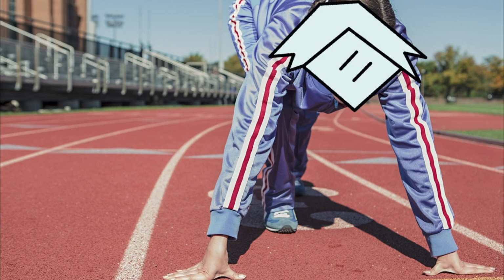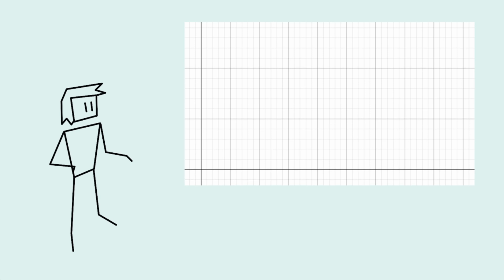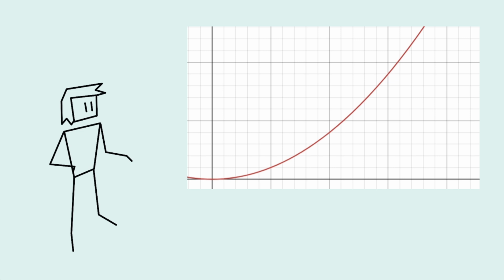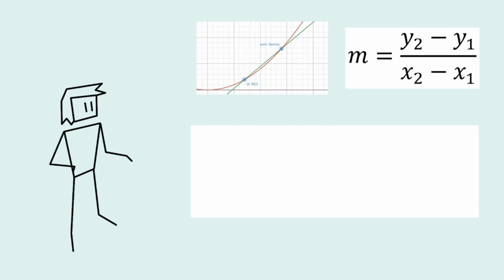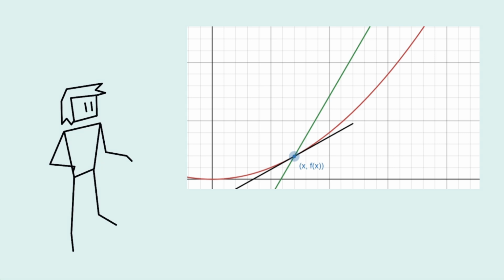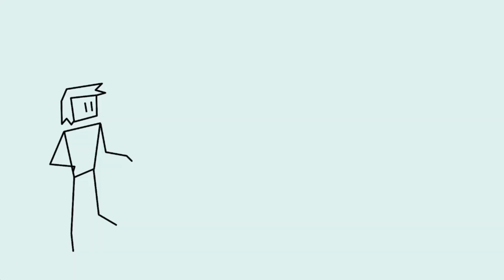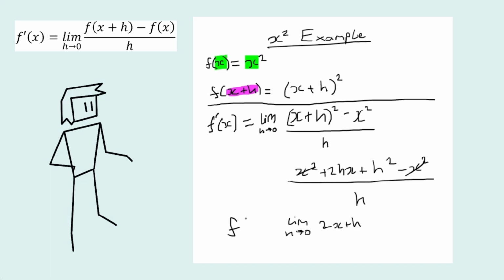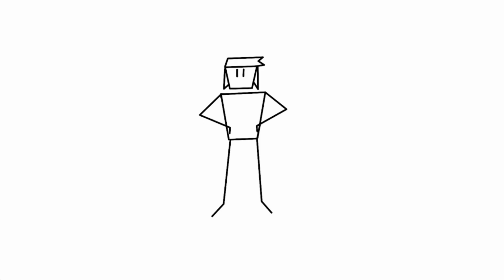Differentiation | First Principles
Understand A - Level material on first principles using GCSE level knowledge.

IN THIS VIDEO:
00:00 Introduction
00:16 Background
00:33 Notation
01:03 Derivation
03:13 Example
04:50 Outro